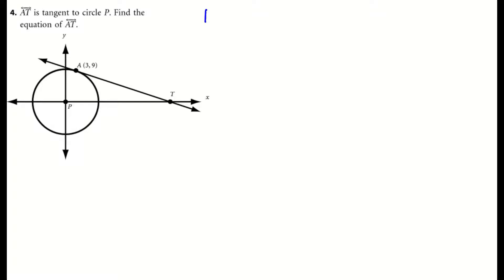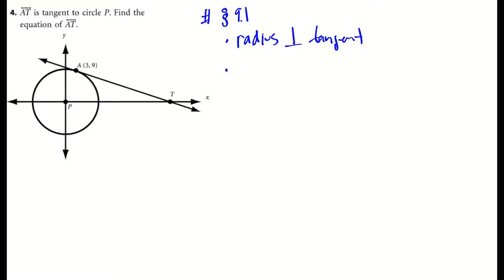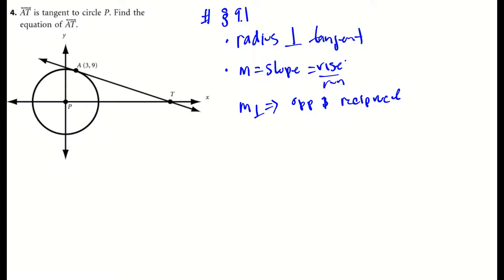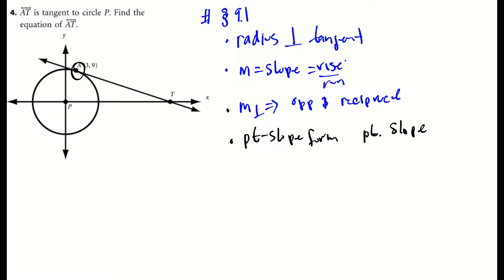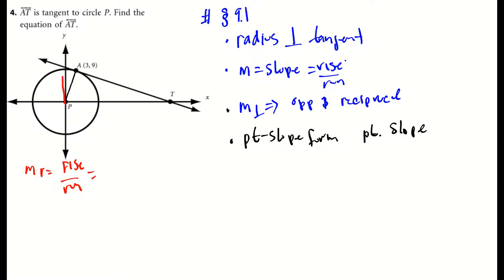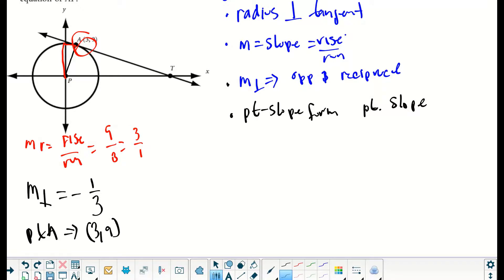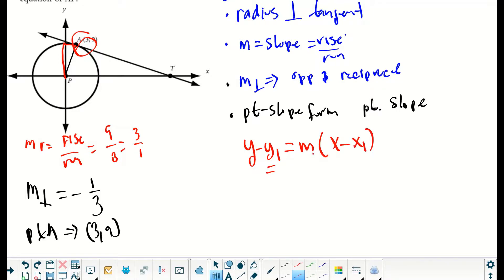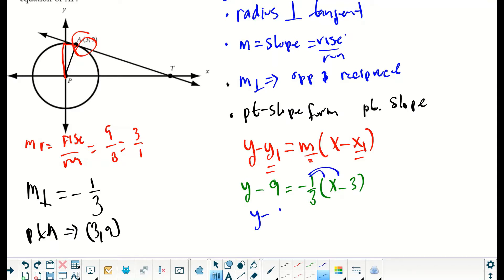9.1 Tangent Properties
Finding the equation of a tangent line